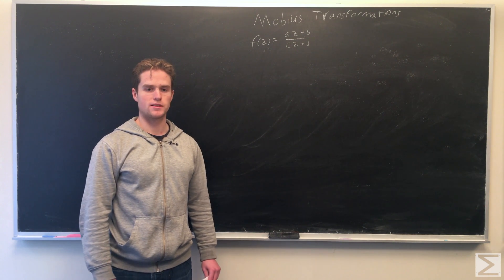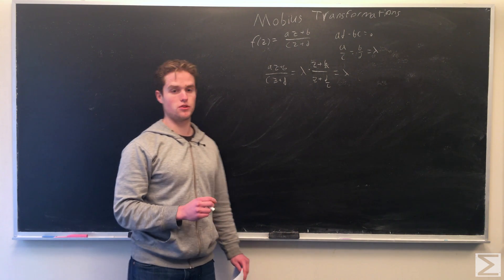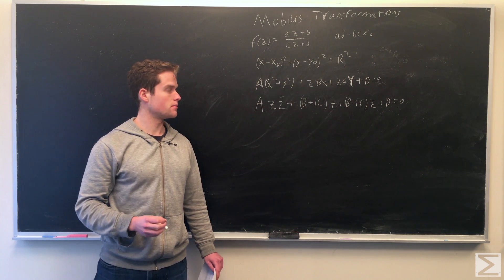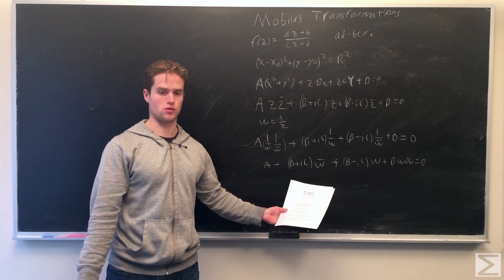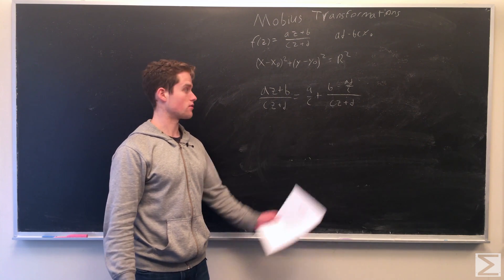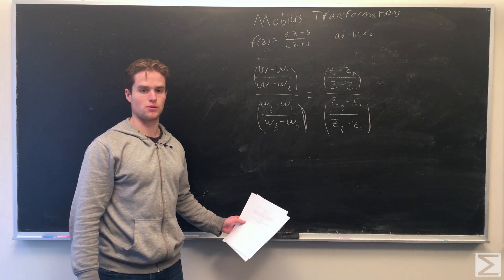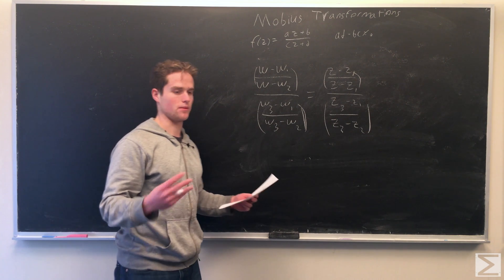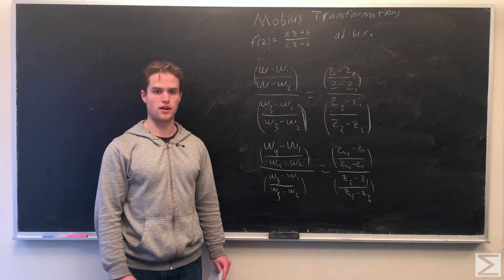Möbius transformation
This video describes some of the basic properties of the mobius function.